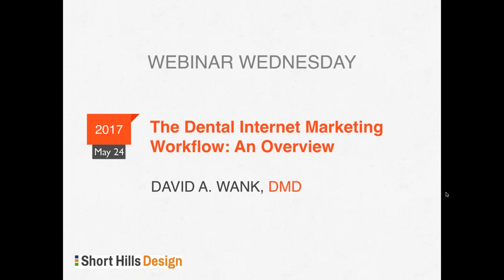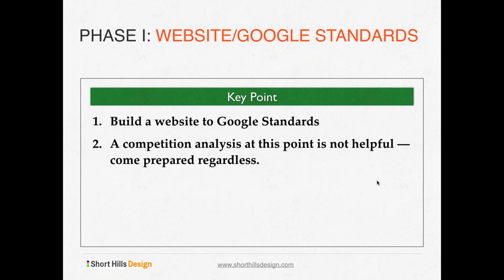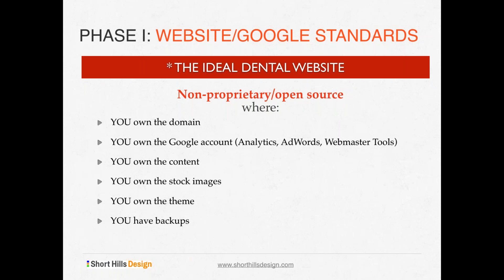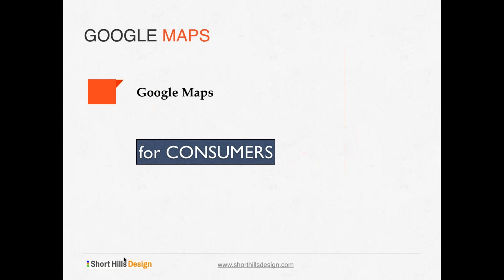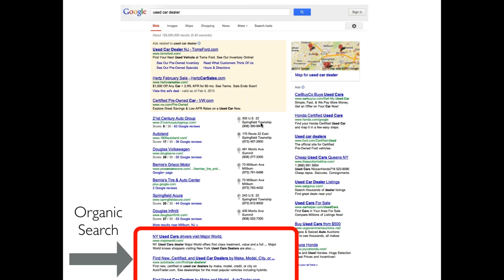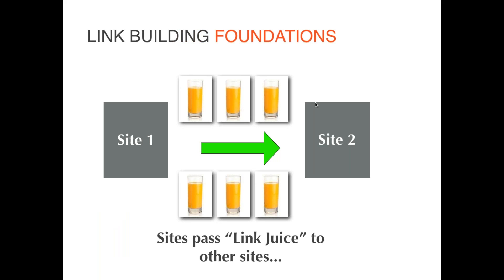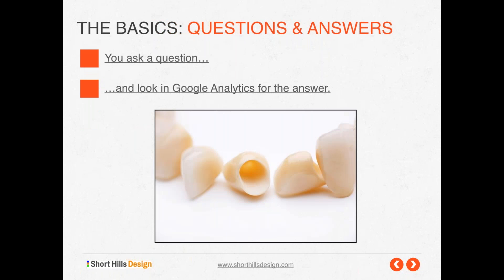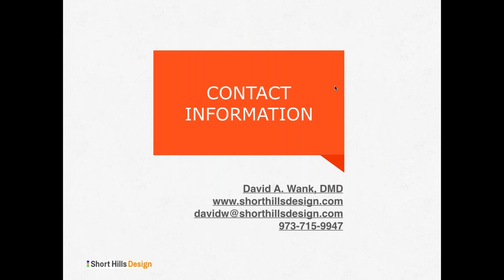05 2017 05 Digital Marketing for Dentists The Web Design Workflow Explained Webinar Wednesday